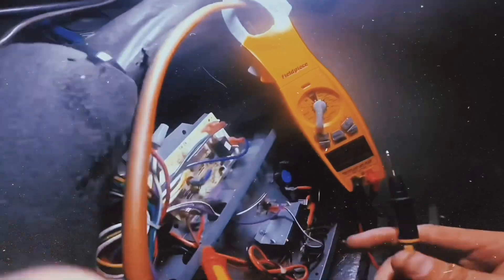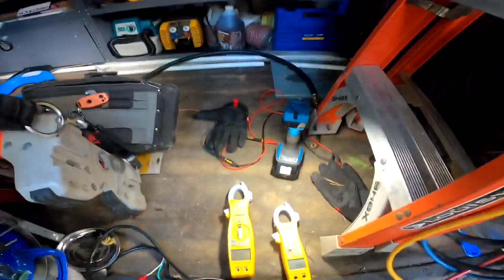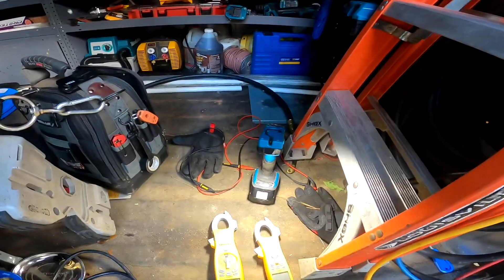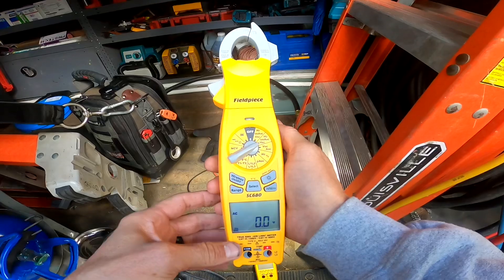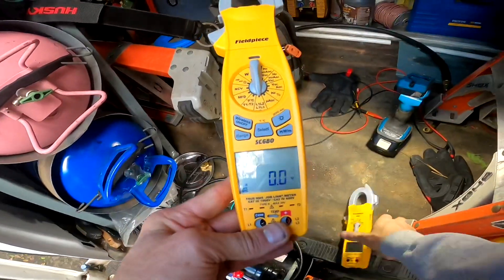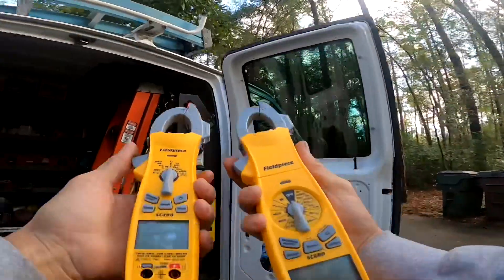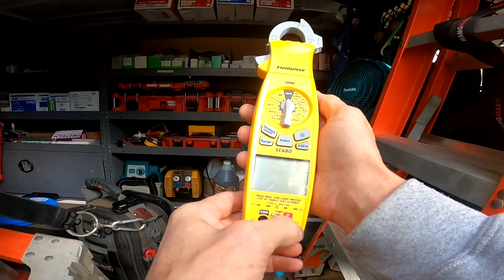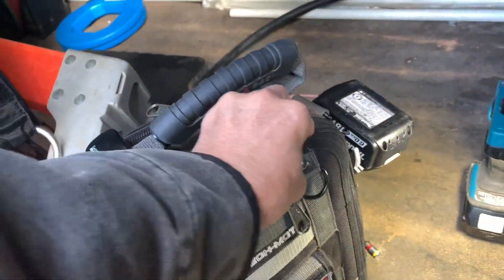Fieldpiece SC680 and SC480 Clamp Meters Comparison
I compare the two top of the line Fielpiece Clamp meters, go over most of there features, and describe what I like about them. Plus, I let you know which one I prefer.

Link to tools I use are beneath each listing:

Fielpiece SC680 Clamp Meter

Fieldpiece SC480 Clamp Meter

Fieldpiece SMAN 480 Digital Manifold

Fieldpiece Blutooth Scale

Fieldpiece SDMN6 Manometer

Makita XDT16

Makita 18V Light

Makita Wet/Dry Vacuum

Makita 18V Battery Mounts in Van

DIY Vacuum Attachment for drains

Fieldpiece Smart Probe Kit

Klein Heavy Duty Wire Strippers

Klein Needle Nose Crimpers/Stippers

Klein Journeyman Pliers

Milwaukee Slim Packout On My Torch

Aluminum Packout Wall Mount on torches

JB Vacuum pump

Veto Pro Pac Tech MCT

Milwaukee Hook Blade Knife

Testo 300 flue gas analyzer

Western Nitrogen Regulator

Klein Canvas Bucket

Flag Velcro Patch Kit

Supco Magnetic Door Switch Holder

Milwaukee Magnetic Light

SS2 Float Switch

3-Amp Breaker

Appion Valve Core Removal Tool

Appion G5 Twin Recovery Machine

Yellow Jacket Large Tubing Bender

Similar Small Tubing Bender

Fluke Twist Guard Test Leads

Fluke 975 Air Meter

Honeywell T-4, 2-Heat, 1-Cool Programmable Thermostat

Kidde Carbon Monoxide Alarm

SolderWeld Flame Resistant Magnetic Blanket

Malco 1/4 - 5/16 flip bit

Quick Check Acid Test